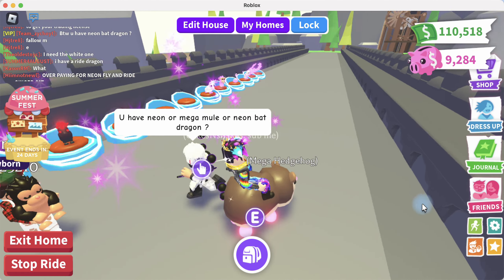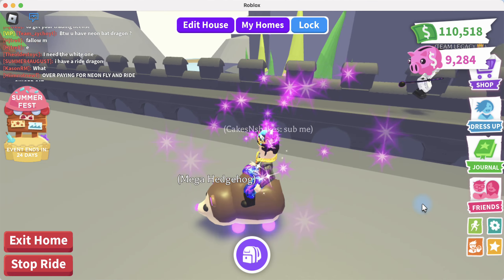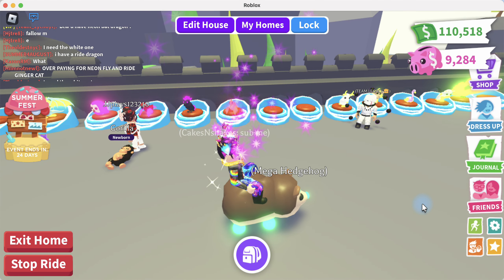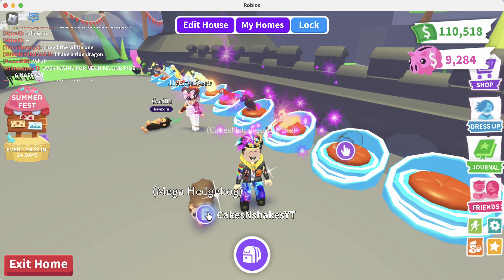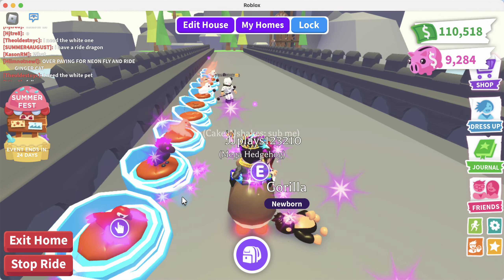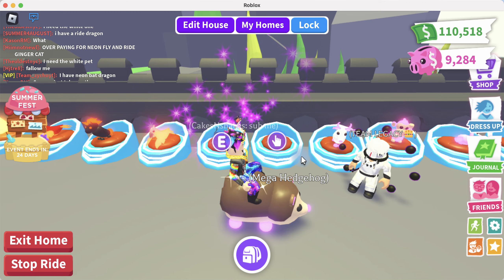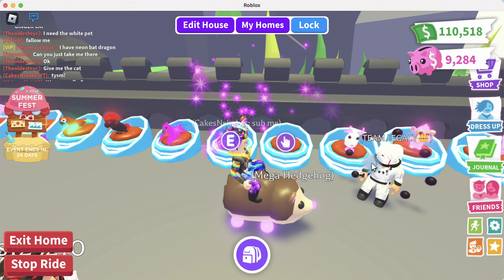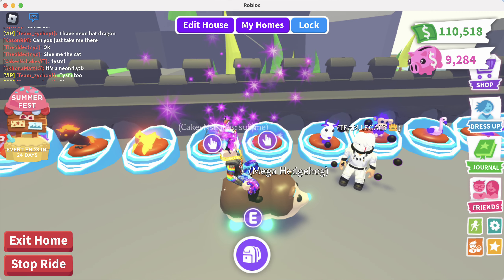Help me name my new Mega Hedgehog in Adopt Me!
I just traded for a new Mega Hedgehog in Adopt me -- help me name it!